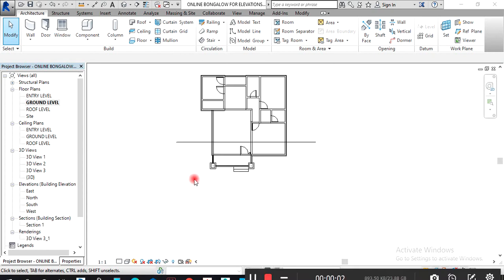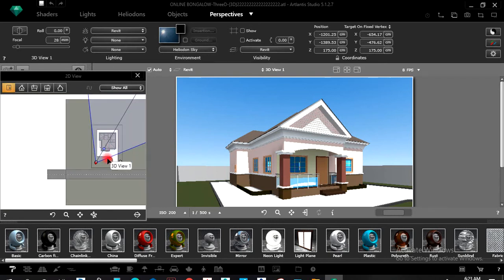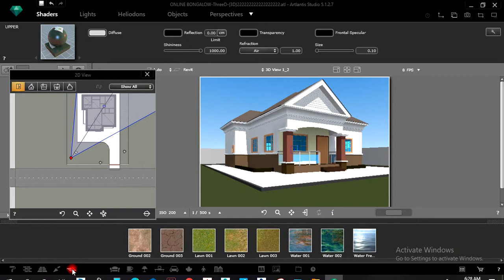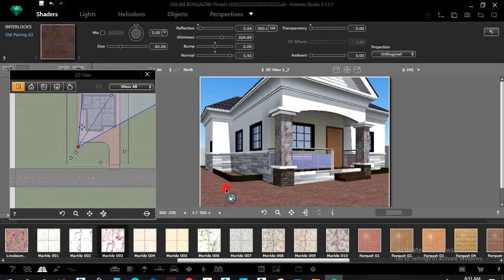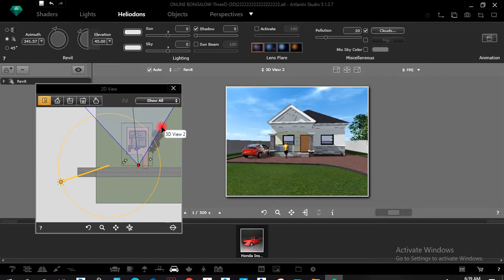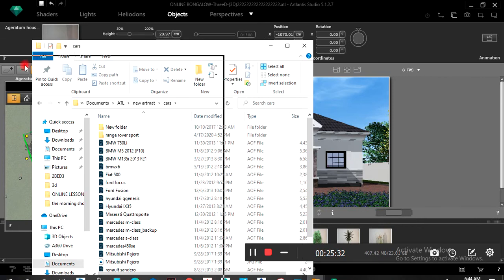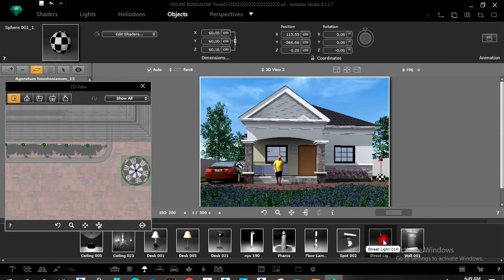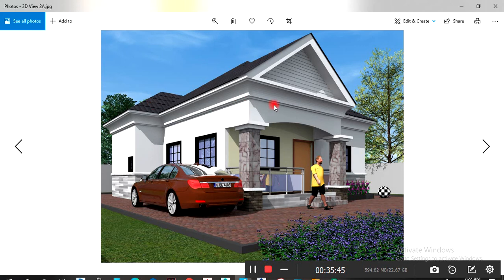Easy Rendering Of Quality 3d With Artlantis Studio 5 , 6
This video will guild you on an easy way to use artlantis and produce quality Rendering